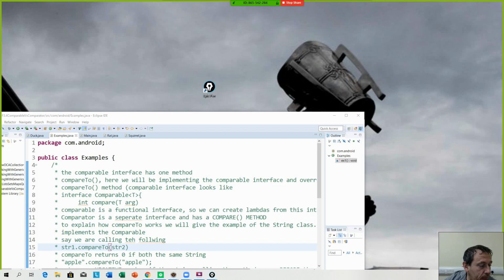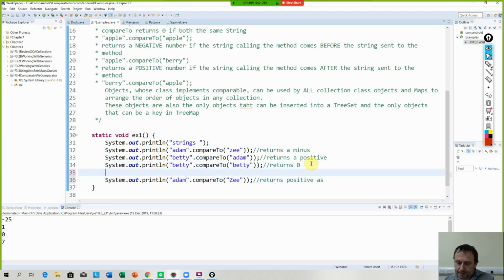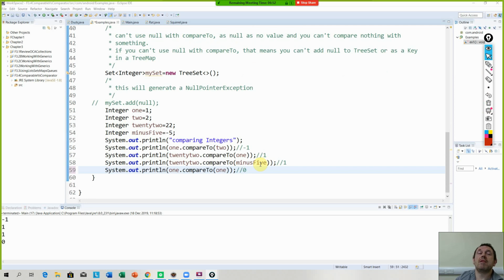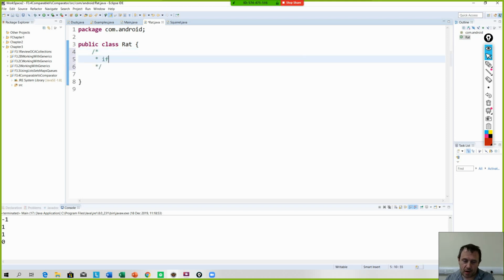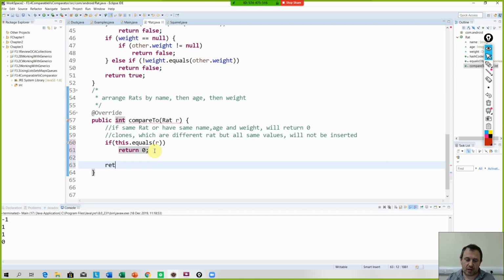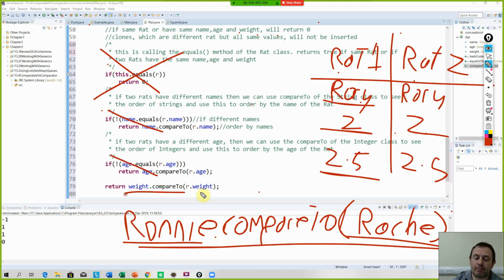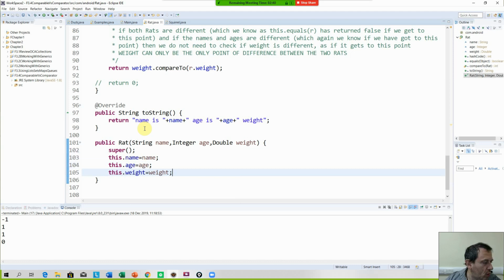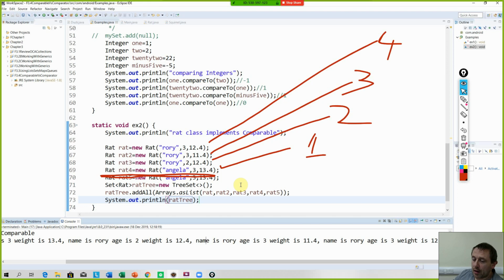3.4 Comparable Vs Comparator pt1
Investigation of the Comparable and Comparator Interfaces,  and how classes usually implement comparable but not Comparator